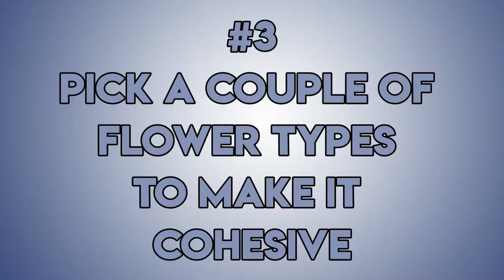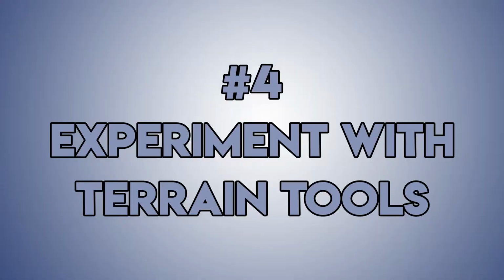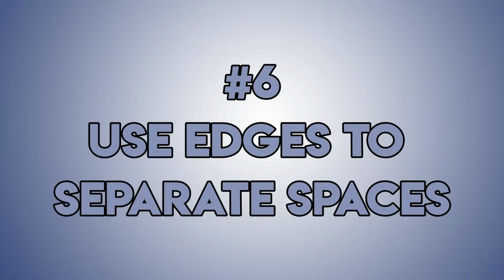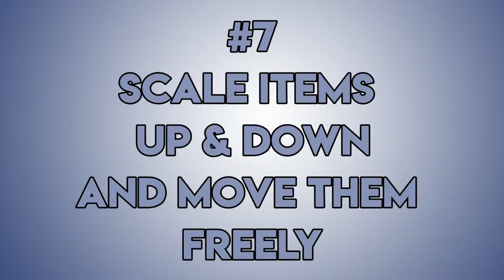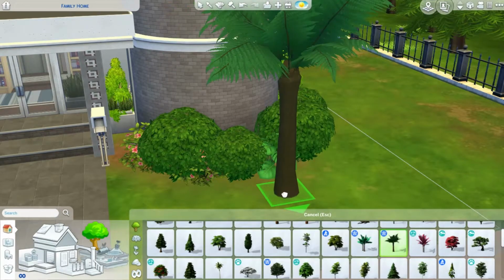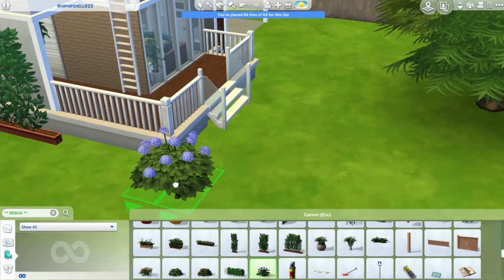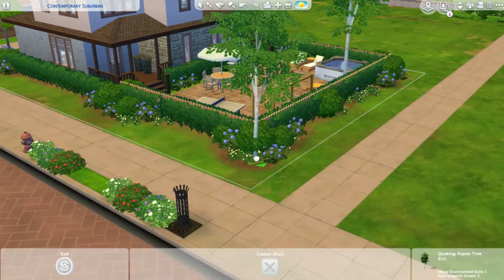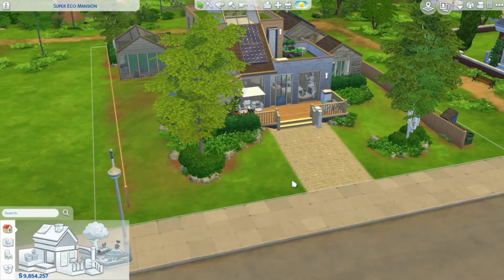10 TIPS FOR BETTER LANDSCAPING IN THE SIMS 4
Hello everyone! I'm continuing with the tips videos with this 10 tips to better landscape your builds and houses in The Sims 4! I always love landscaping and creating gardens and parks, so I wanted to share what I learned through the years!

Wanna look cool?